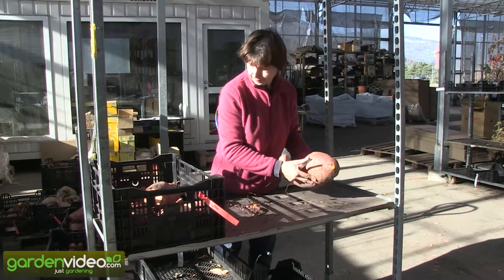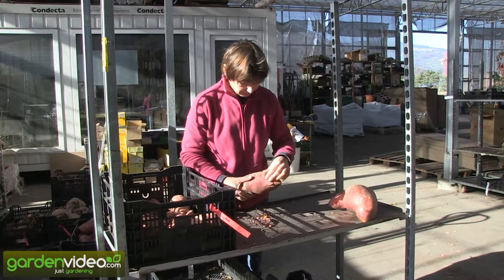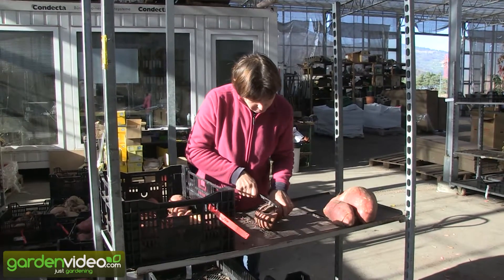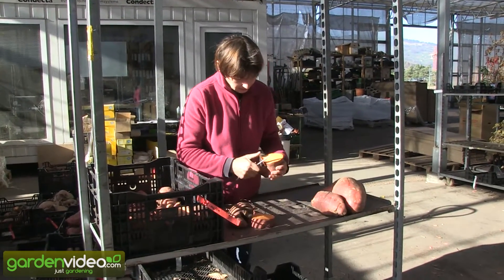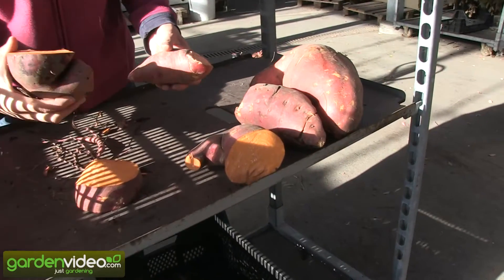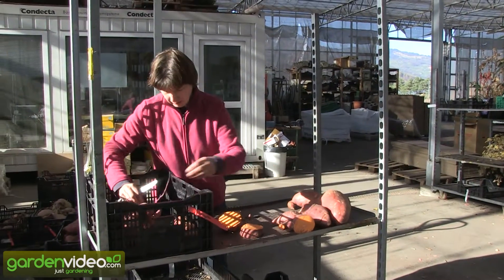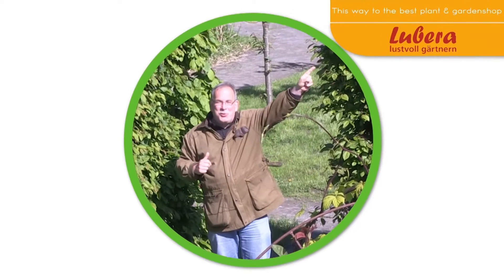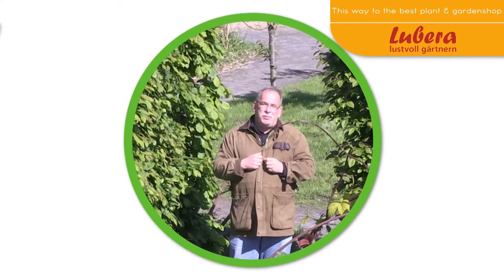Preparing for the curing process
And again some words more about the sweet potatoes (Ipomoea batatas).

Here you can see the preparing for the curing process. Beyond sweeting, there is one more advantage of a proper curing.
It cures the cuts and nicks in the skin of the potatoes and they keep well and don’t rot.